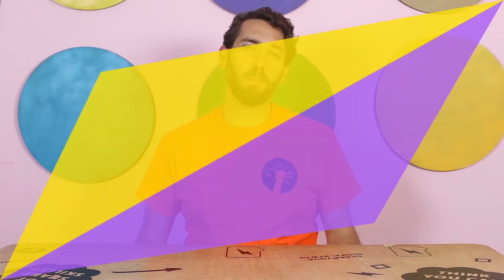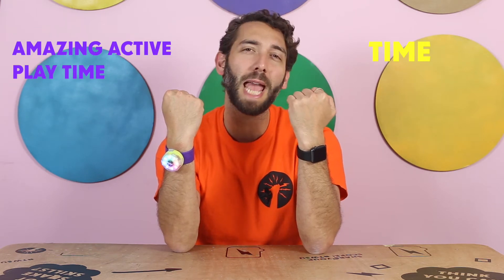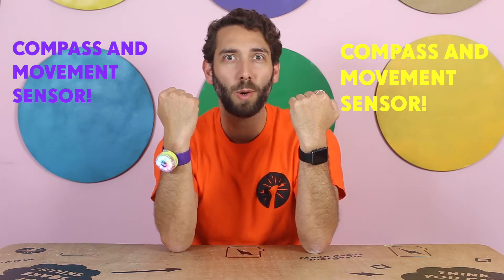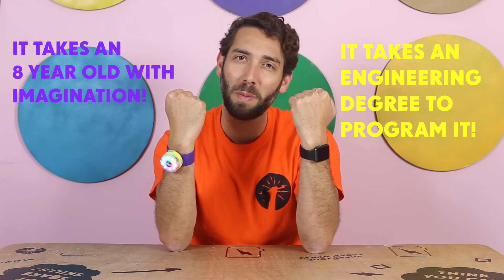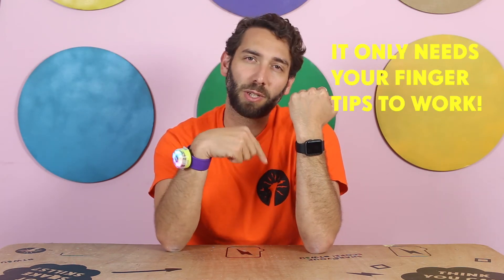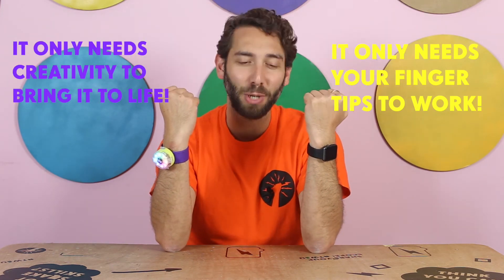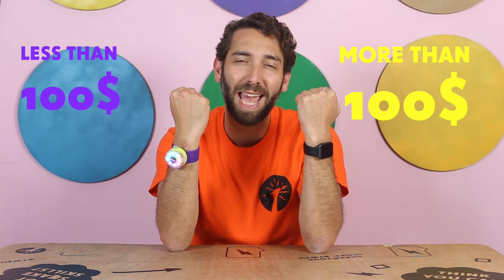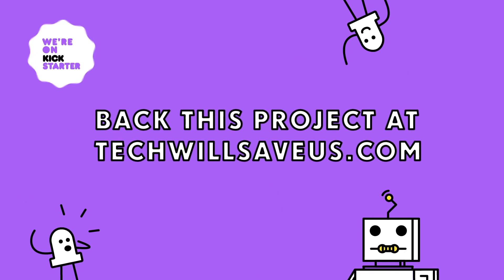Smart watch VS Mover Kit!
Daniel teaches us the similarities and differences between the Mover Kit and the Apple Watch. There are surprisingly few! Mover Kit is the awesome child-focussed version of the Apple Watch that they make and code themselves.